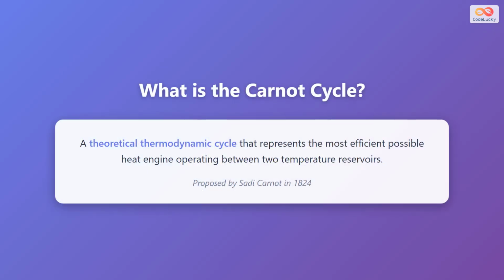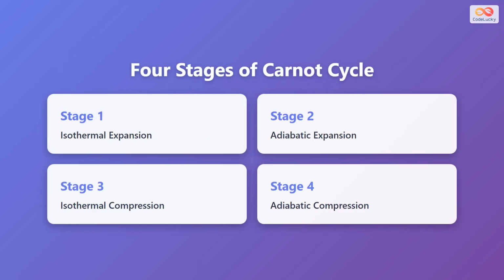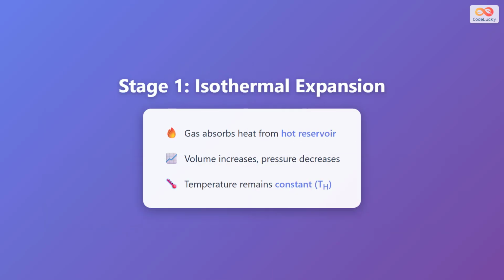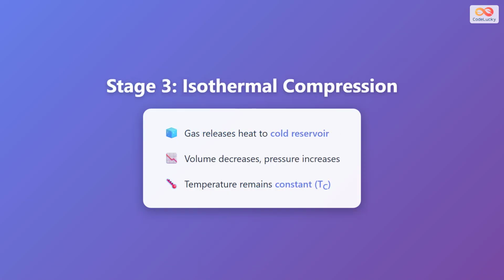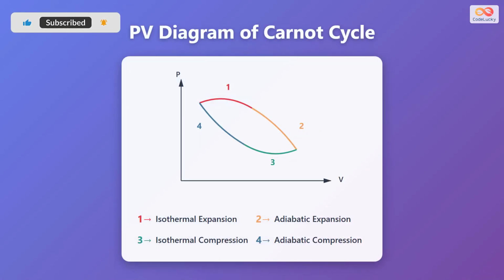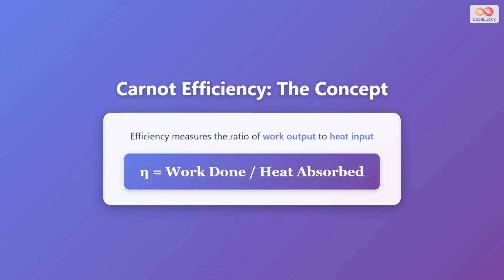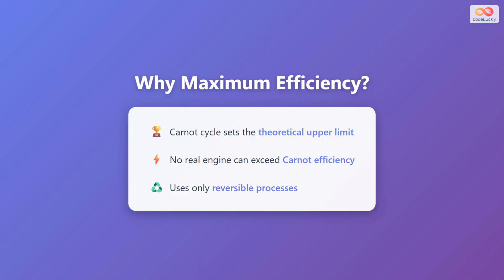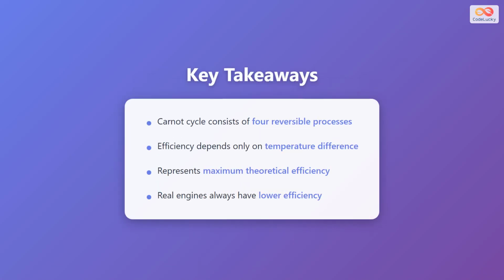Carnot Cycle Explained: Ideal Heat Engine & Maximum Efficiency | Thermodynamics Tutorial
🔥 Welcome to our comprehensive guide on the Carnot Cycle!

In this video, you'll learn everything about the ideal heat engine and understand why it represents the maximum theoretical efficiency possible in thermodynamics. Perfect for students, beginners, and anyone interested in understanding heat engines!

⚙️ What You'll Learn:
✅ What is the Carnot Cycle and why it matters
✅ Four stages of the Carnot Cycle explained step-by-step
✅ Isothermal and Adiabatic processes simplified
✅ PV Diagram visualization of the complete cycle
✅ Carnot Efficiency formula and how to calculate it
✅ Why no real engine can beat Carnot efficiency
✅ Temperature reservoirs and their role in heat engines

🎯 This thermodynamics tutorial breaks down complex concepts into easy-to-understand explanations, making it ideal for physics students, engineering students, and anyone preparing for exams.

📚 The Carnot Cycle is a cornerstone concept in thermodynamics that helps us understand the fundamental limitations of energy conversion. By studying this ideal heat engine, we gain insights into how real-world engines work and why they can never achieve perfect efficiency.

💡 Whether you're studying for your physics exam, preparing for competitive exams, or simply curious about how heat engines work, this video provides clear explanations with visual aids to help you master the concept.

Chapters:
00:00 - Carnot Cycle: Ideal Heat Engine
00:21 - What is the Carnot Cycle?
00:51 - Four Stages of Carnot Cycle
01:22 - Stage 1: Isothermal Expansion
01:49 - Stage 2: Adiabatic Expansion
02:16 - Stage 3: Isothermal Compression
02:42 - Stage 4: Adiabatic Compression
03:11 - PV Diagram of Carnot Cycle
03:47 - Carnot Efficiency: The Concept
04:13 - Carnot Efficiency Formula
04:44 - Why Maximum Efficiency?
05:16 - Key Takeaways
05:57 - Outro